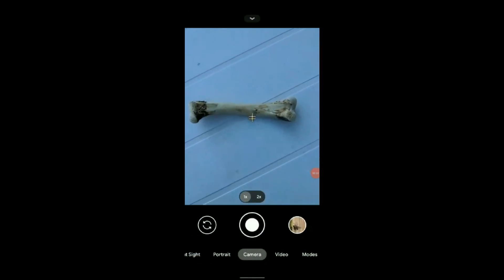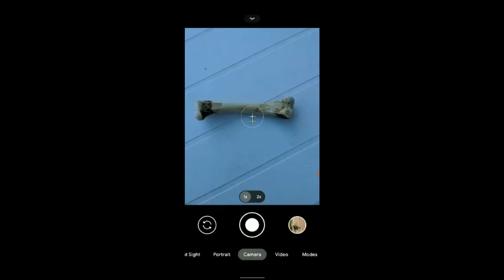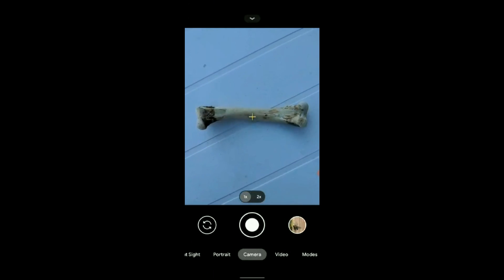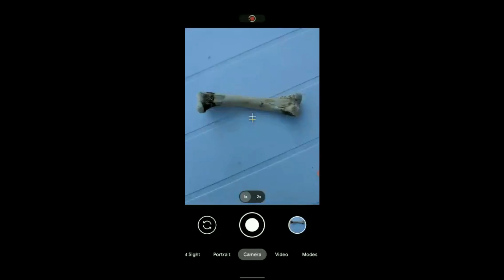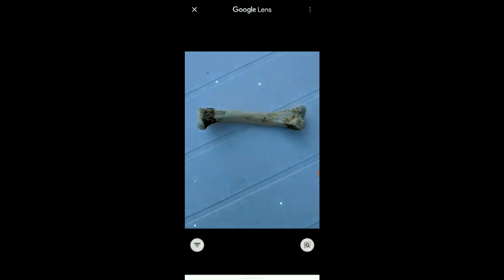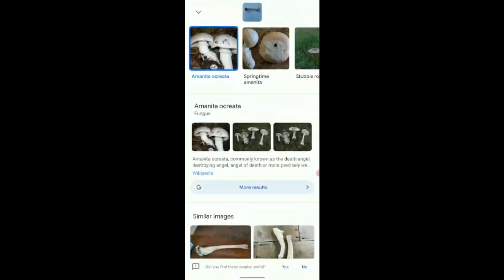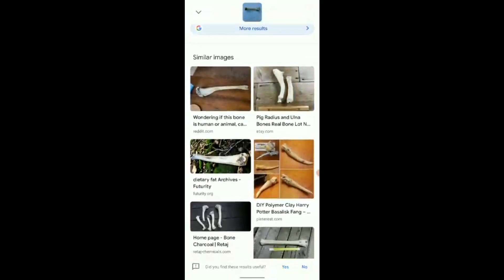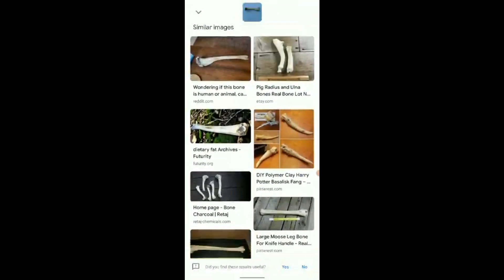Using Google lens to Identify a Fossil!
In this video I go on the hunt for Fossils on Beeston Bump North Norfolk and then try to use the Google Lens App to see if I can identify what I found.